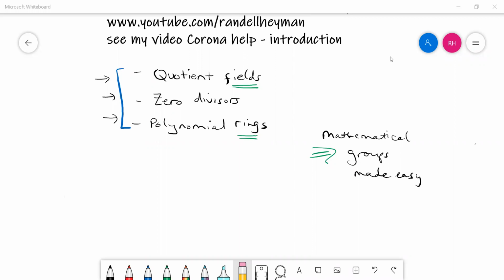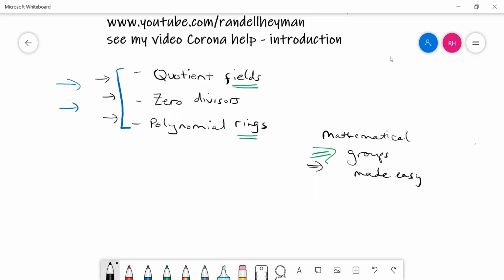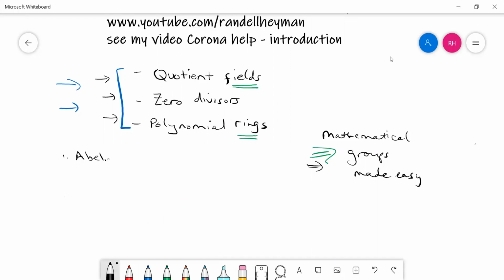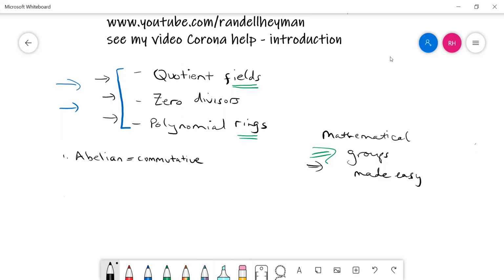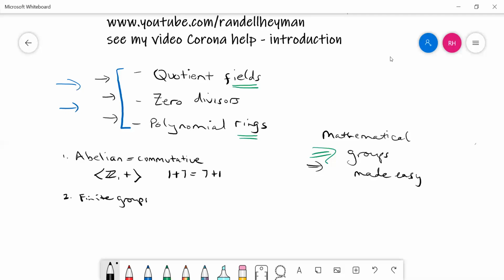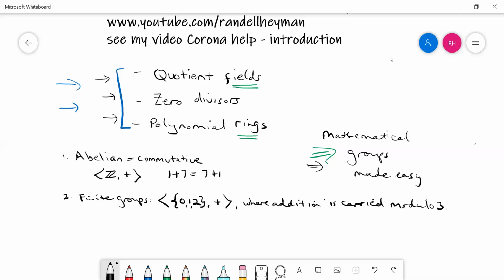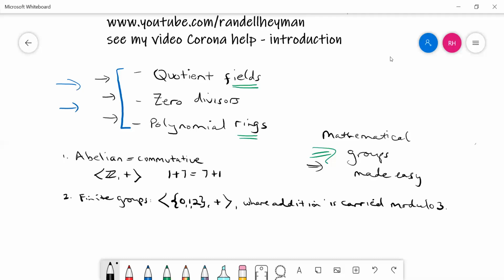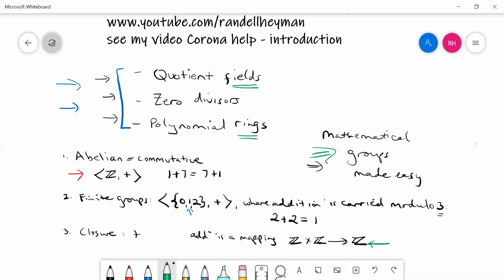Groups part 2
Live online mathematical workshops via Zoom.
for more information. We are heading towards an understanding of rings and fields. This is the last video warming up with groups.